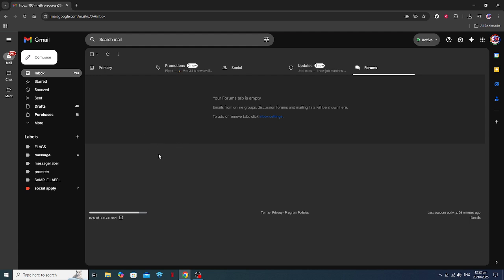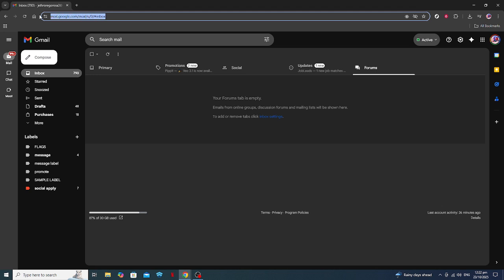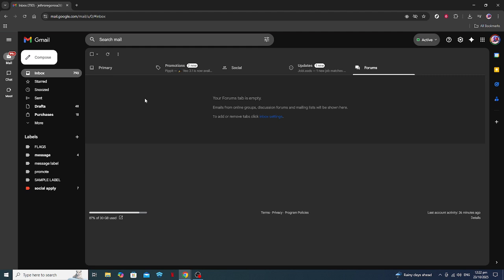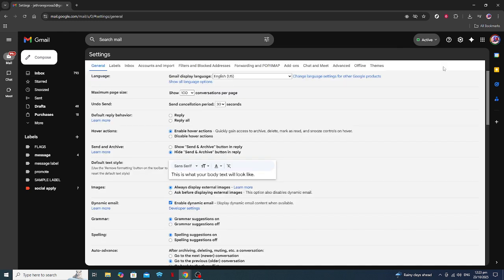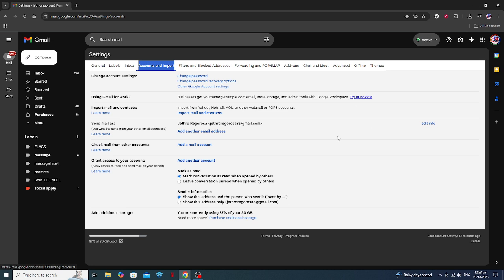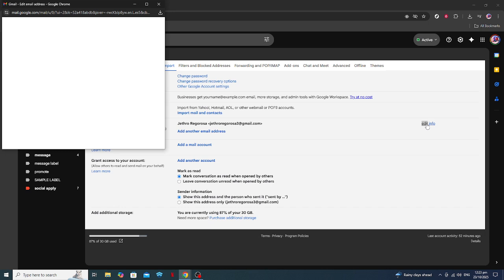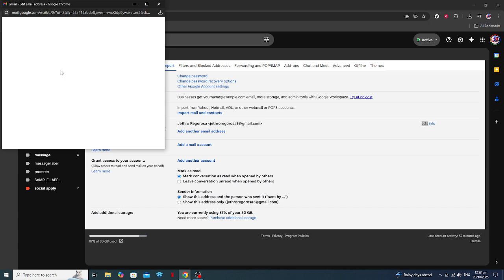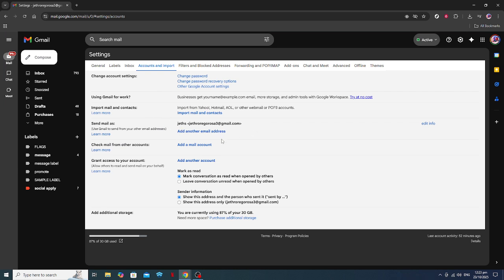How To Change Your Account Name in Gmail [2025 Guide]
In today's video we cover: change Gmail name, Gmail account settings, how to change Gmail, Gmail name tutorial, account name change, Gmail personalization, email settings guide, update Gmail name, modify Gmail account, Gmail tips, Gmail for beginners, change email display name, Gmail help, email account management, Google account name, Gmail features, email customization, change user name Gmail, online account tips

-Google Drive
-Google Meets
-Google Sheets
-Google Chrome
-Google Forms
-Google Gmail